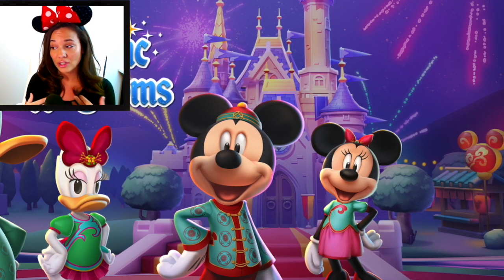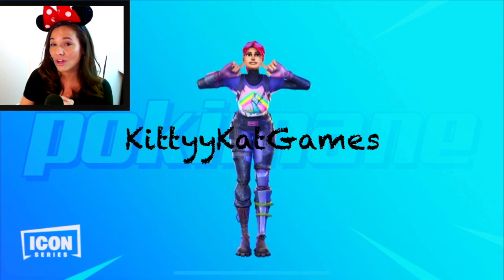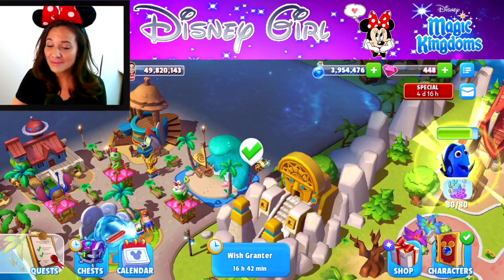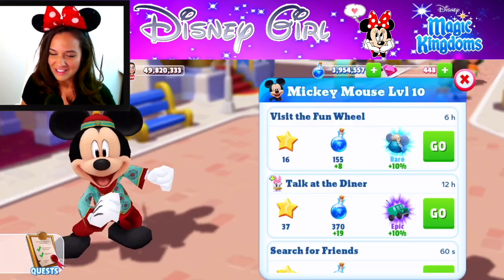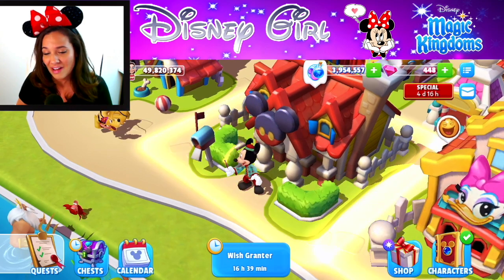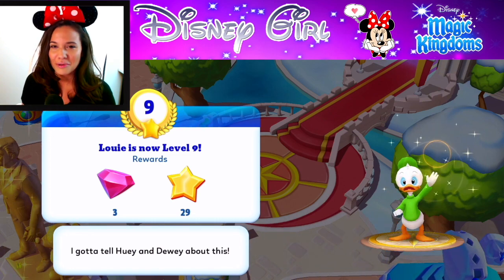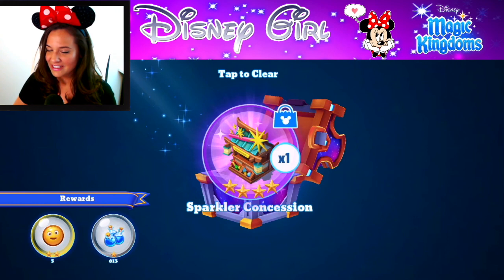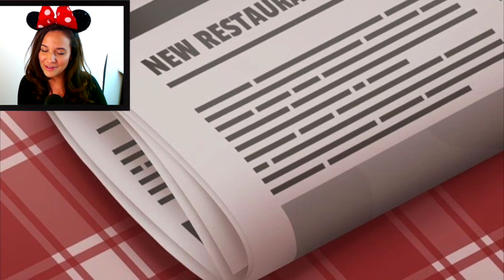MICKEY MOUSE 2020 LUNAR HONG KONG COSTUME + WHAT IS COMING NEXT Disney Magic Kingdoms Ep.559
Disney Girl LIVESTREAM! WELCOME HANK! OH HI I'M DORY LOL 🐠 FINDING NEMO EVENT! Disney Magic Kingdoms

In game sound was used in this video.
The content in this video is for ages 13+